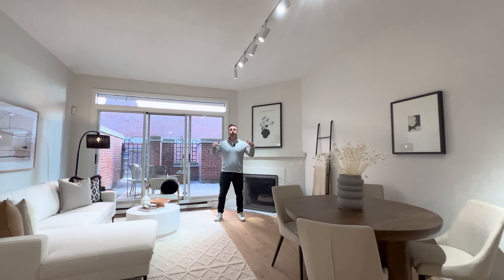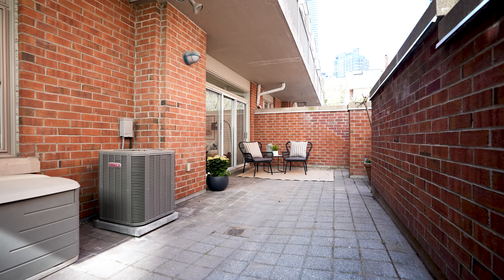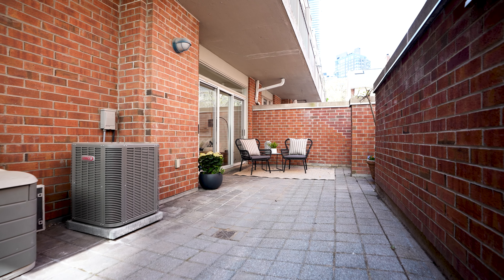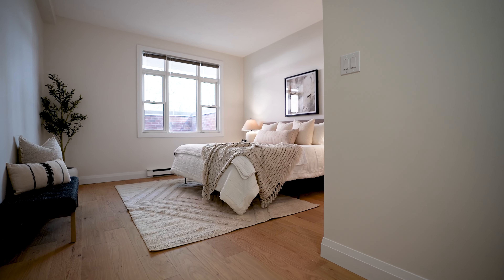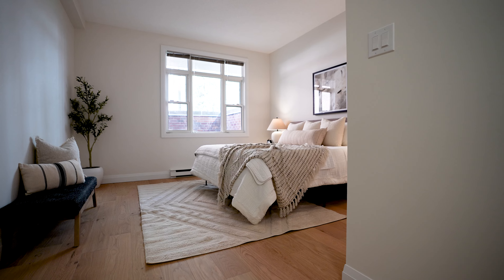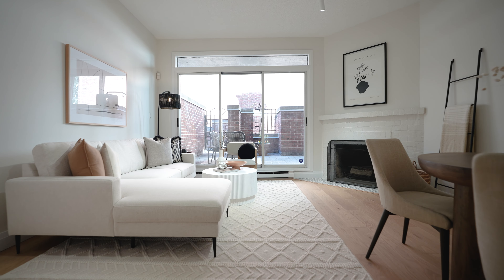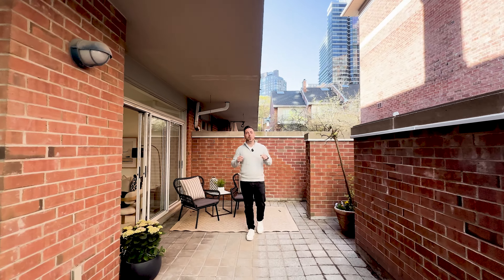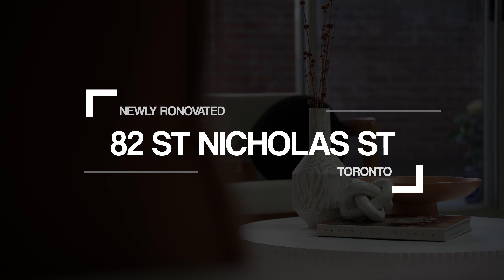Just Listed | 📍82 St Nicholas St - 1 Bed +, Den, 2 Bath, Over 1,000 Sqft with 250 Sqft Terrace!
MLS®
📍 82 St Nicholas St
🛏️ 1+1 Bedroom
🛁 2 Bathrooms
🚗 1 Parking

🏡 Welcome to the epitome of suburban comfort nestled in the heart of downtown! This exquisite property offers over 1,000 sqft of living space, including a generous 250 sqft terrace, providing the perfect blend of indoor-outdoor living.

Prepare to be amazed as we explore this recently transformed home, where contemporary updates seamlessly combine with timeless charm. The spacious living area sets the stage for cozy evenings by the wood-burning fireplace, with space for a dining table and the kitchen separate from the living area, you can entertain and keep the mess away from the guests!

Step onto new flooring that adds a touch of elegance to every room, enhancing the fresh and modern aesthetic of the interior design. Luxuriate in the spa-like ambiance of the brand-new bathroom, featuring sleek fixtures and pristine finishes that elevate your daily routine.

Convenience is at your fingertips with the included parking space, ensuring hassle-free city living. Outside, the expansive private terrace beckons for relaxation and al fresco dining, while access to the communal outdoor space expands your options for outdoor enjoyment.

Located just steps away from Yorkville and within walking distance to Bloor-Yonge Subway Station, the Bay St Financial District, Church St bars and cafes, University Park, MTU, and UofT campuses, this home offers unparalleled access to everything downtown has to offer.

🔑 Schedule Your Viewing Today!
Don't miss the chance to make this condo your dream home.

Your dream home might be just a click away!